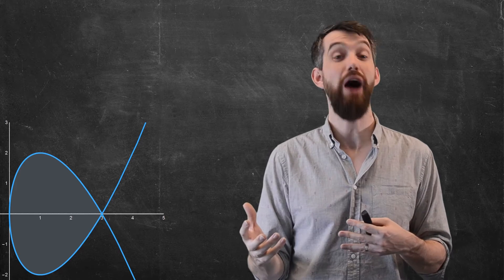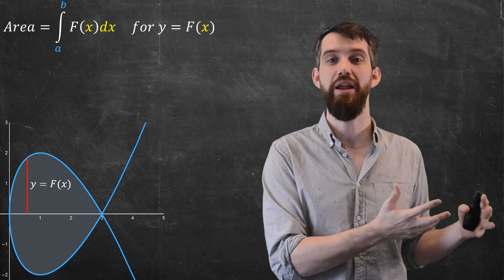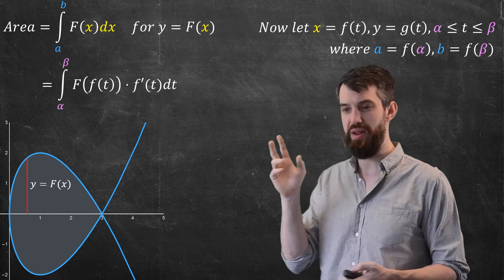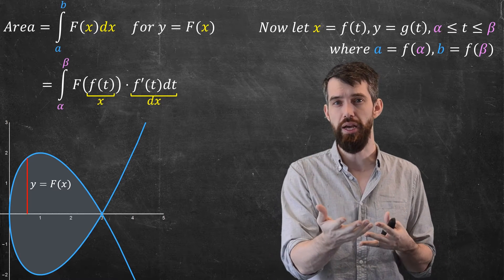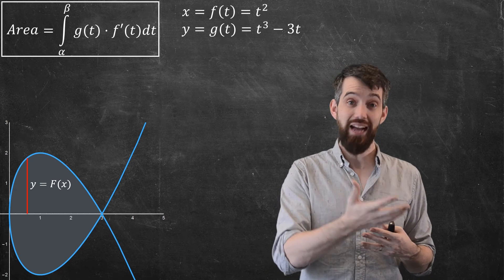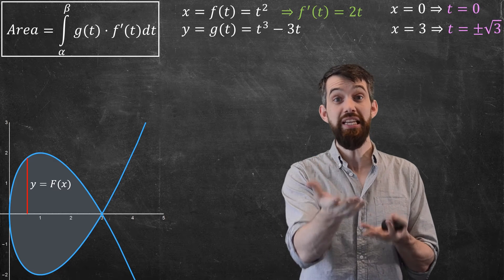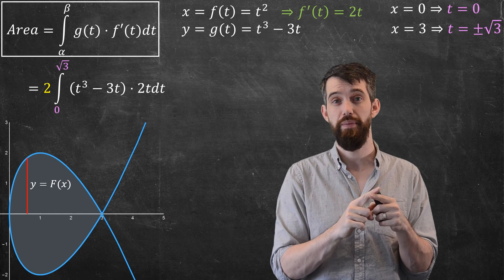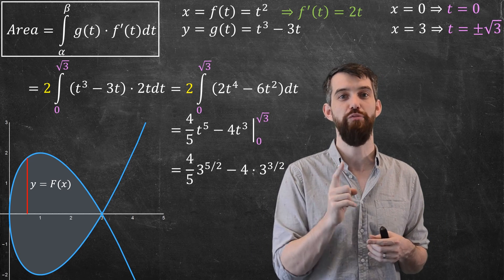Area under a Parametric Curve | Formula, Derivation, & Example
In Calculus I, we computed the area under the curve where the curve was given as a function y=f(x). Now we extend the ideas to parametric curves, coming up with a new formula based on a substitution. After deriving the formula, we apply it to a specific example.